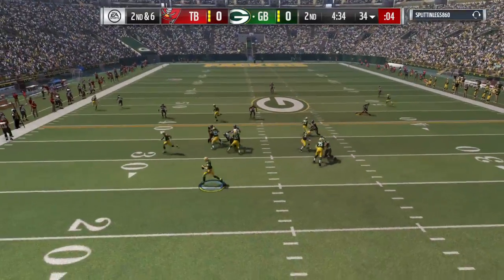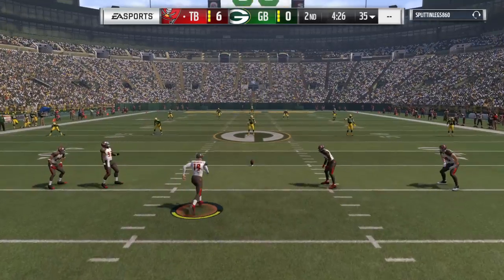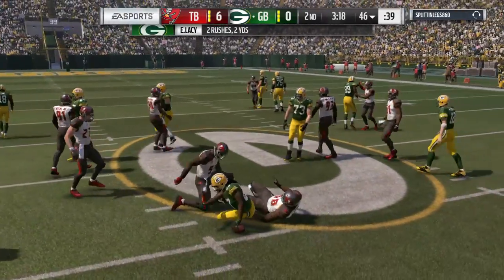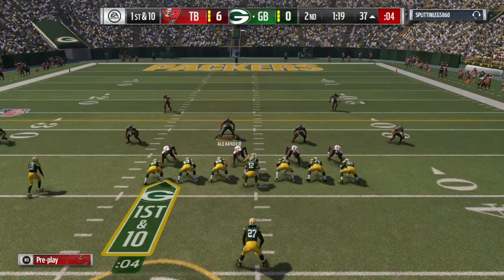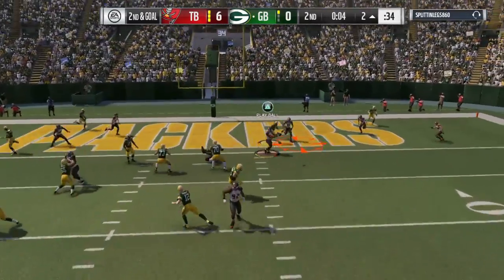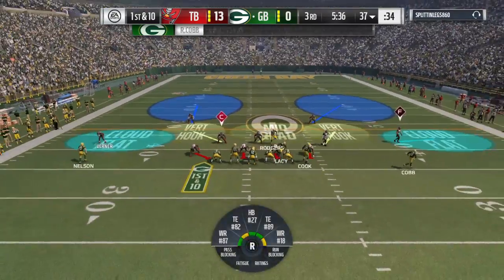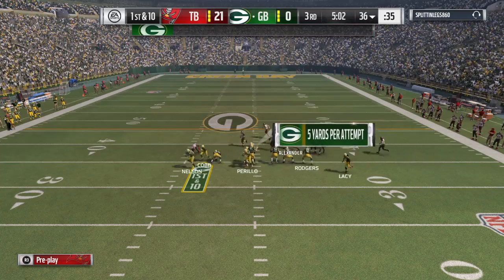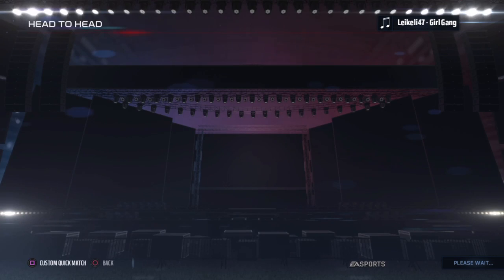Madden NFL 17 Buc all D scorin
Skunk  and shut out